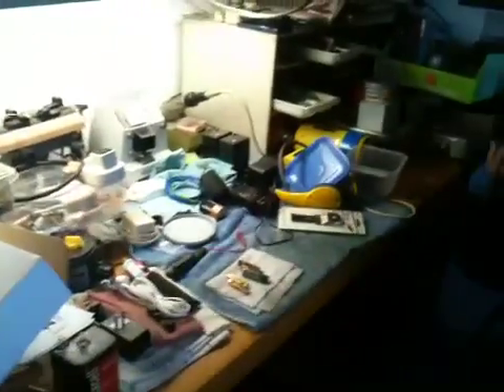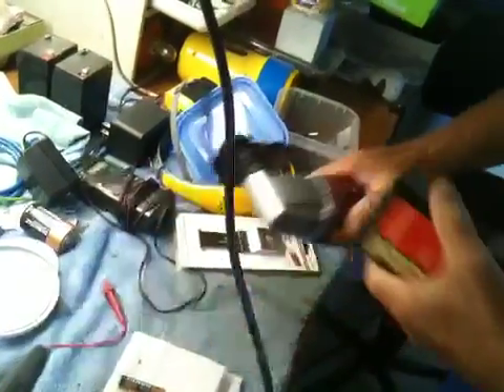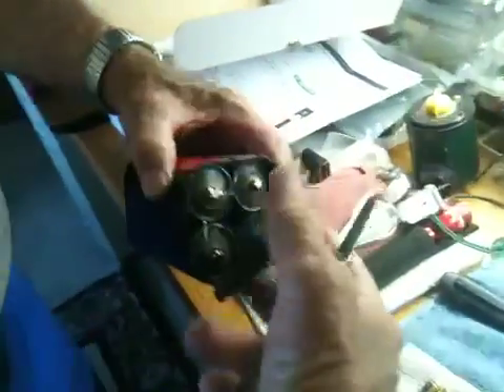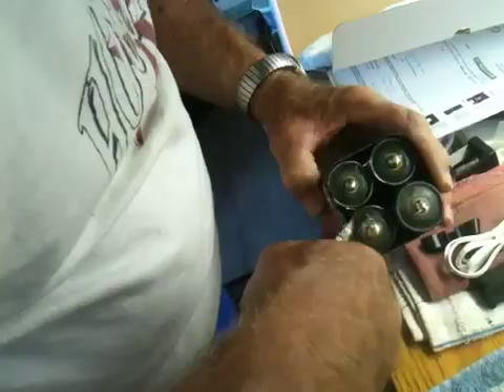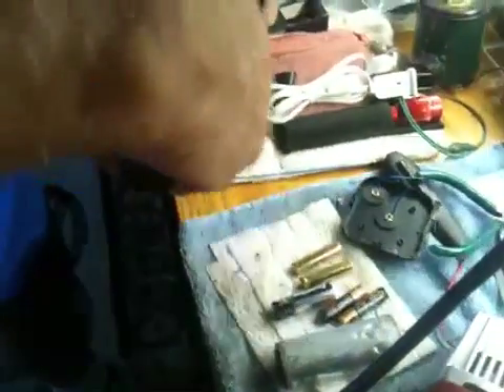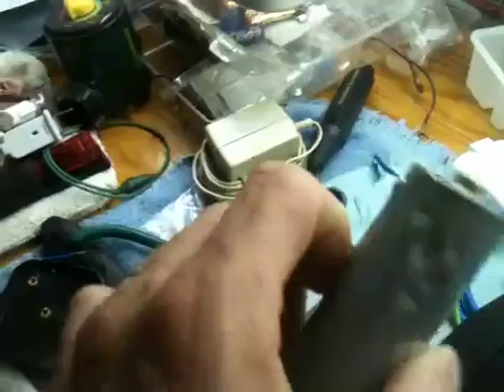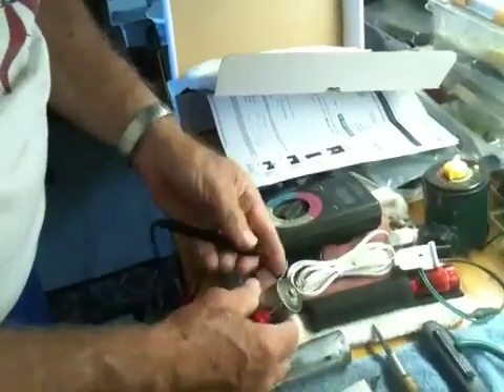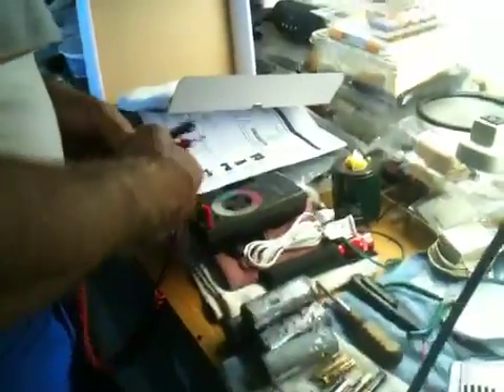Opening a lantern battery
My friend cutting open a battery to see what is inside